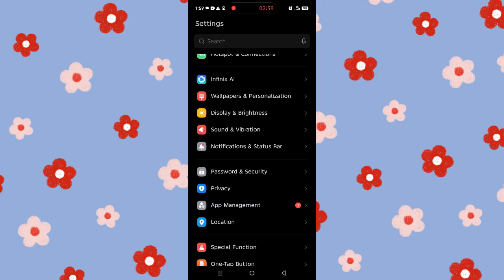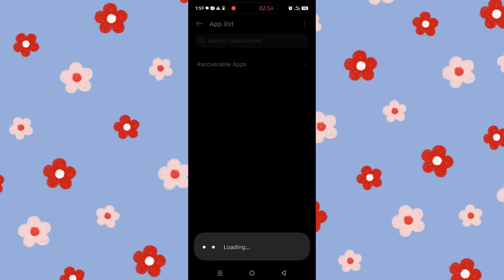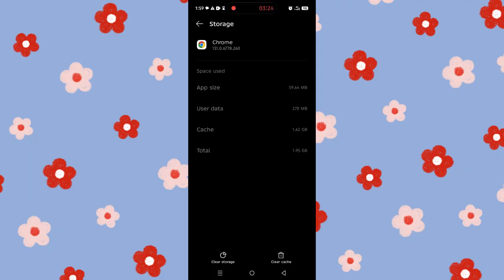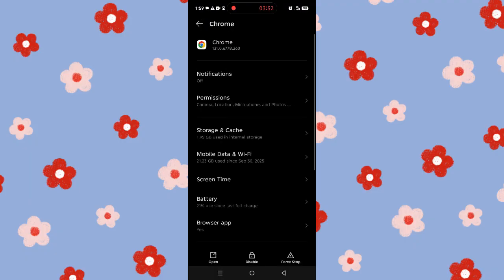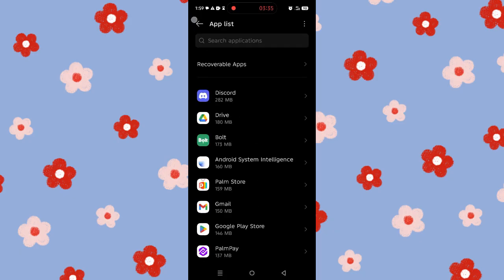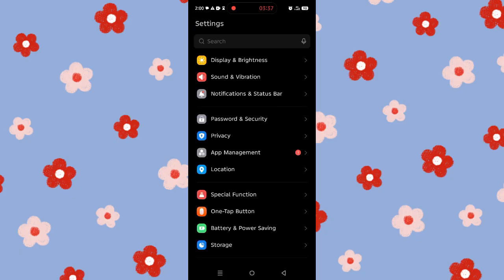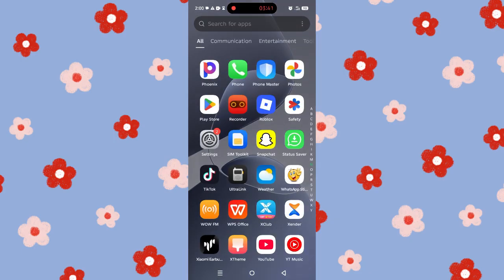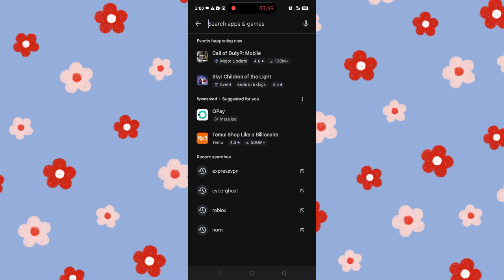How to Fix Error Code ui3010 On Netflix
In this video i show you exactly How to Fix Error Code ui3010 On Netflix so enjoy